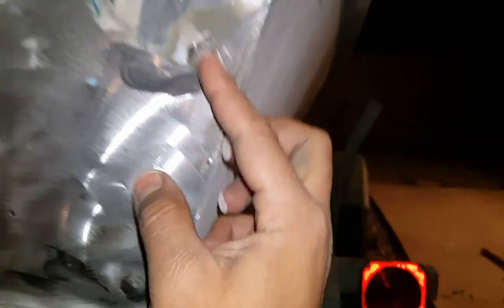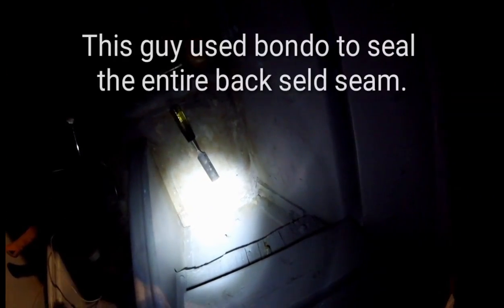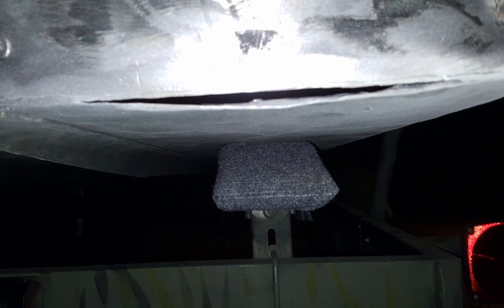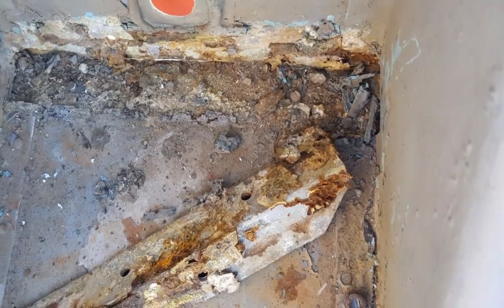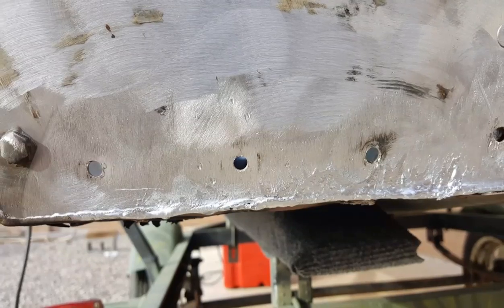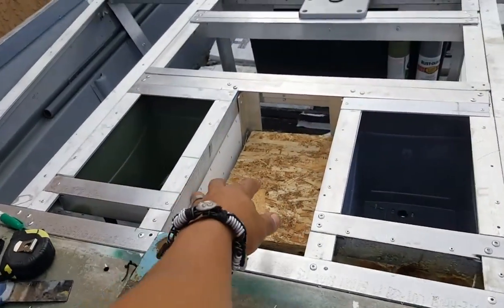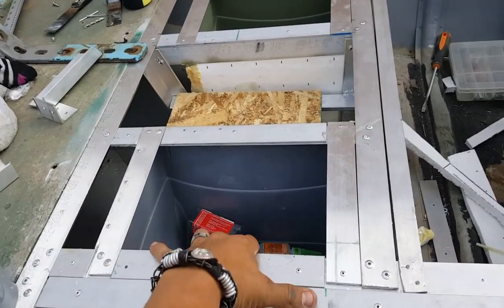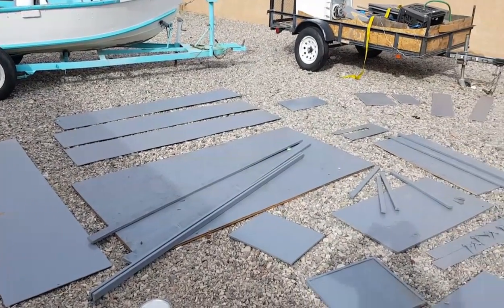Welding/ Brazing Giant Cracks in an Aluminum Jon Boat hull: bass boat : tinny.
Brazing the entire back of the boat back together again!